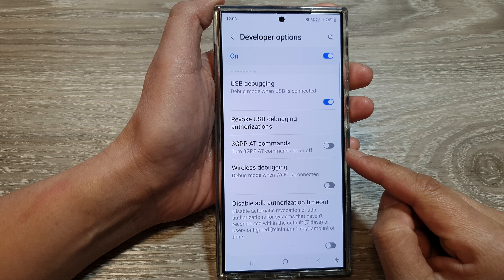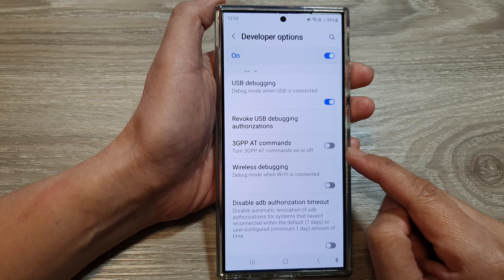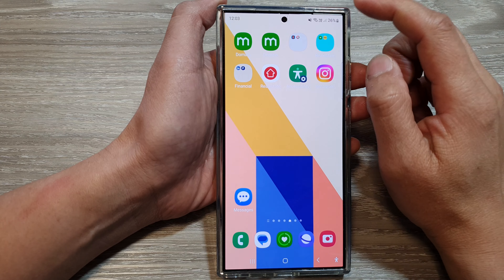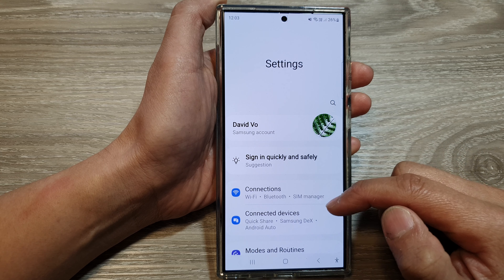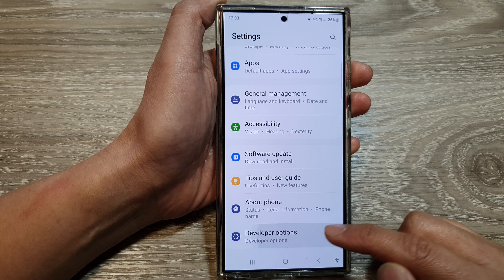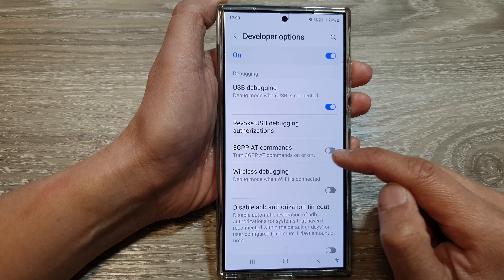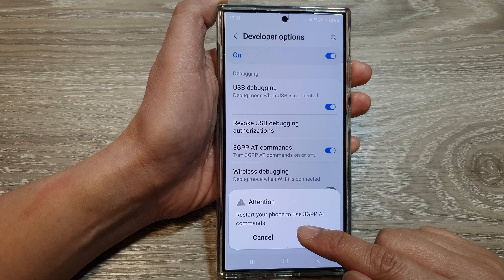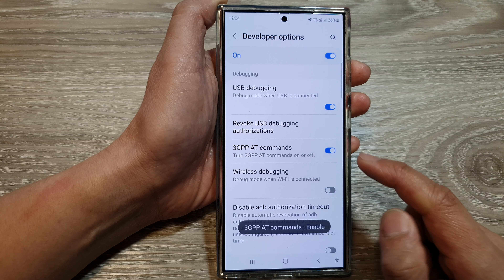Galaxy S24/S24+/Ultra: How to Turn On/Off 3GPP AT Commands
In this video, I will show you how to turn On/Off 3GPP AT Commands on the Galaxy S24/S24+/S24 Ultra. This tutorial unlocks the hidden world of 3GPP AT commands! You'll learn how to enable this feature in Developer Options, giving you access to a powerful set of commands for controlling your phone's modem and cellular communication.